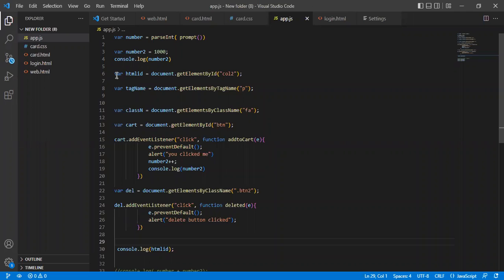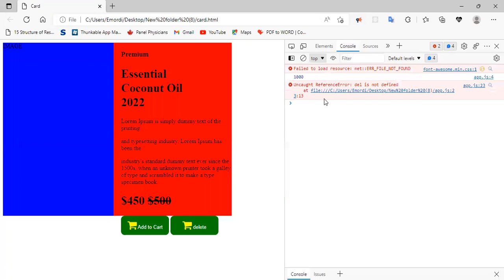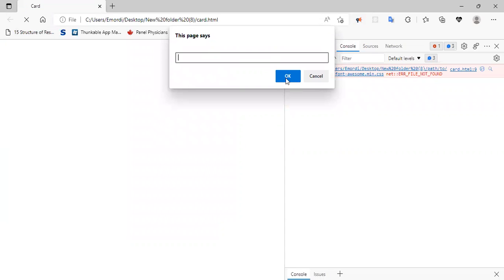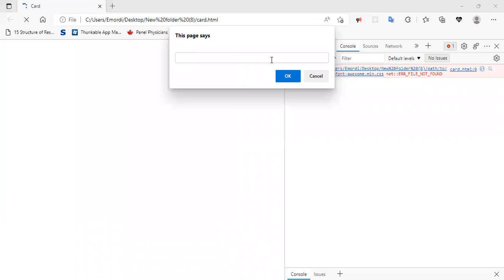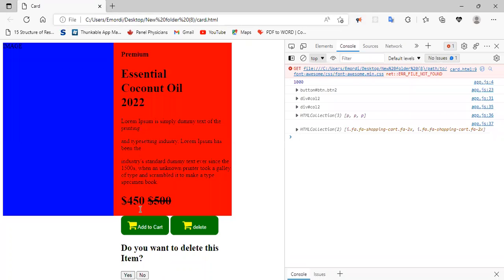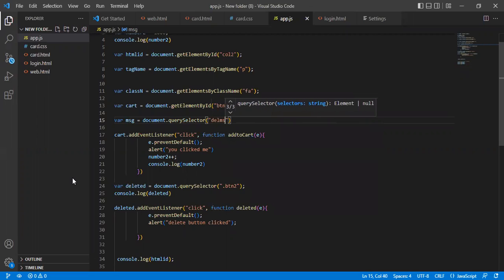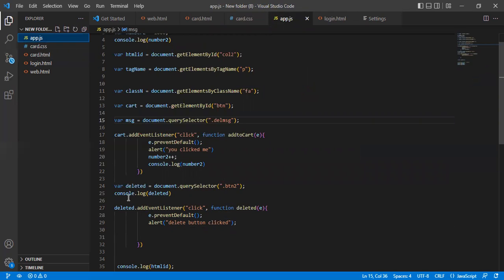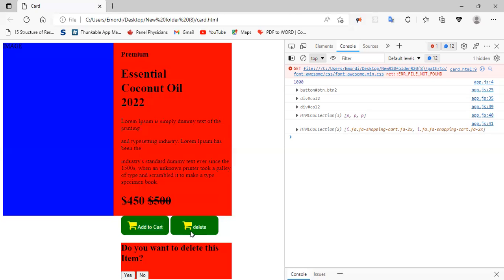Addevent Listner to functions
In this video, you learn how to create an interactive button and also add a function call to the button.